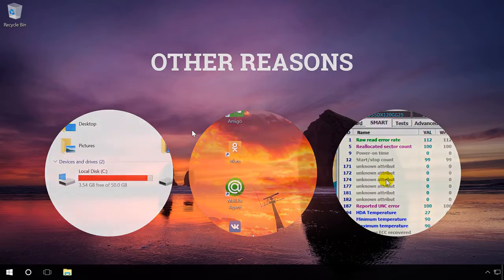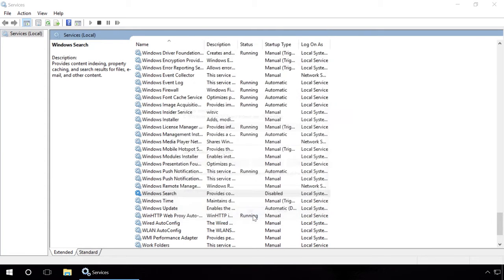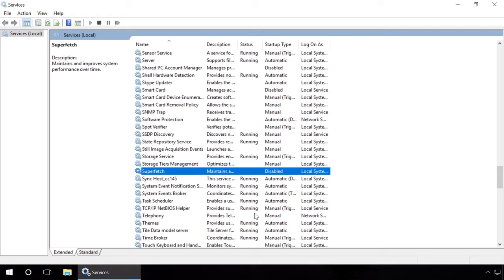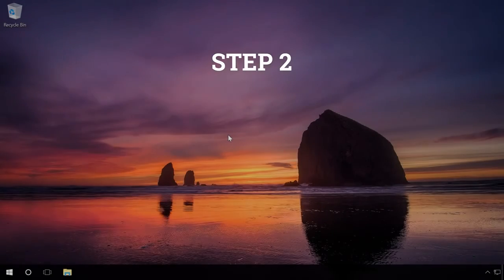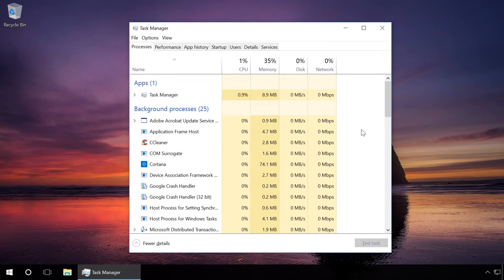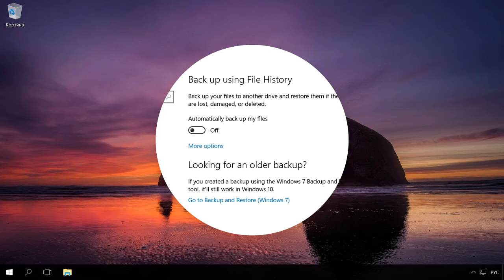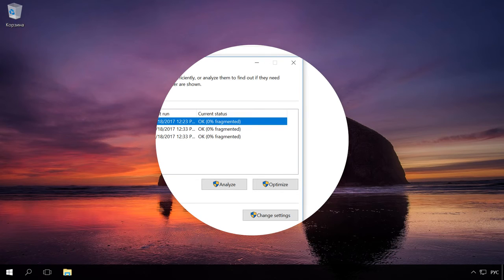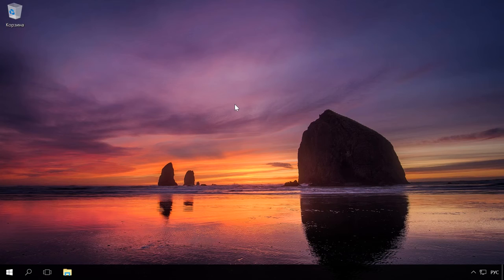What to Do If Your Computer Gets Too Slow with 100% Disk Usage in Windows 10, 8, 7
Watch what to do if your computer or laptop gets too slow, and how to reduce disk usage in Windows 10, 8, 7 and Vista. After buying a new laptop or a PC with the latest version of Windows as a pre-installed operating system, or after reinstalling/updating their operating system, users often face the problem of 100% disk usage.